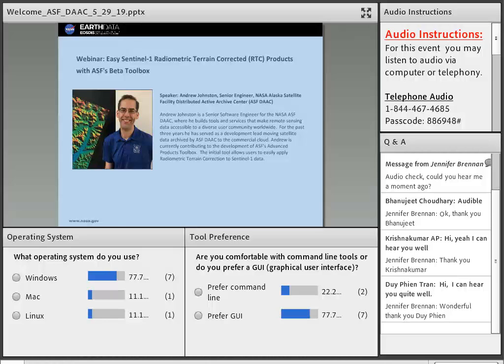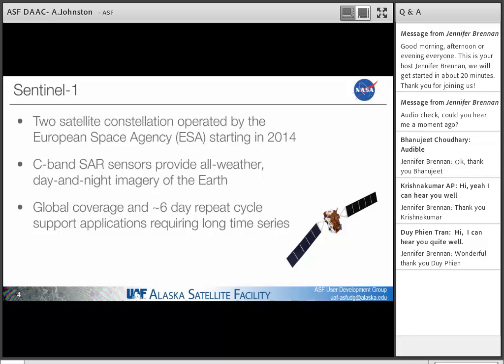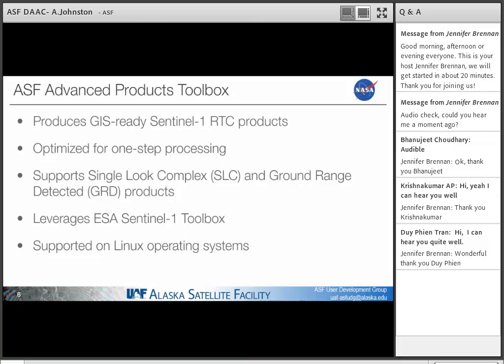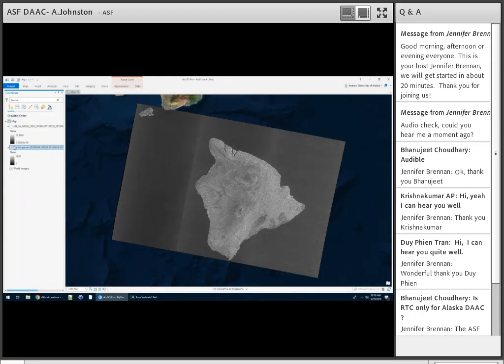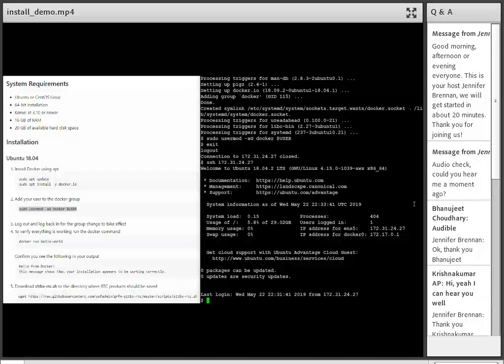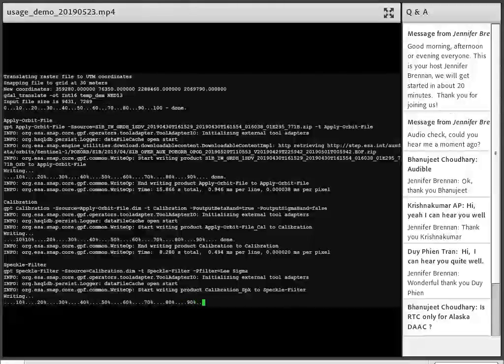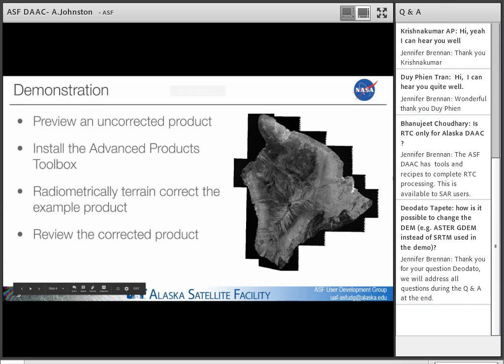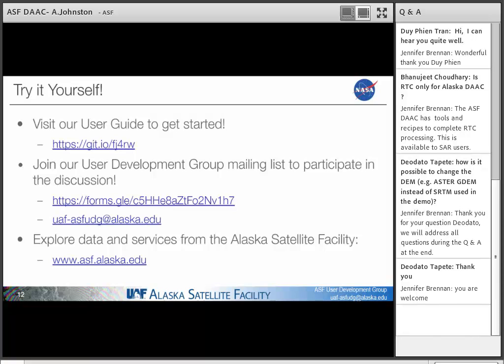Easy Sentinel Webinar: Radiometric Terrain Corrected RTC Products with ASF's Beta Toolbox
The NASA Alaska Satellite Facility Distributed Active Archive Center (ASF DAAC) has rolled out the first tool in its planned Advanced Products Toolbox for synthetic aperture radar (SAR) data with a single-command Radiometric Terrain Correction (RTC) tool. This tool will allow easy RTC processing of SAR data in unlimited quantities, and includes an easy Docker install, with no requirement for additional software or libraries to be downloaded and configured. Key features of the tool include: 1) Single command processing 2) Default settings for the RTC product are pre-selected for a standard product, and 3) Options are available for adding ancillary files such as layover shadow mask and inclination maps. Additional planned tools are: Interferometery, Subsetting, Change Detection, and Time Series. User feedback is solicited to understand and respond to actual user needs and desired features.This information is paramount in driving development for this tool box.

Q& A Session Only: Encore Presentation held on 6/12/19

To learn more about SAR data, services and tools at the NASA Alaska Satellite Facility Distributed Active Archive Center (ASF DAAC)